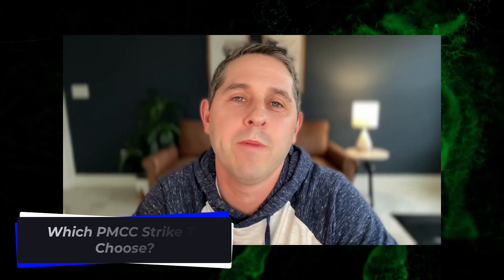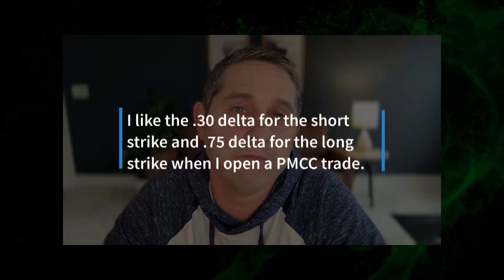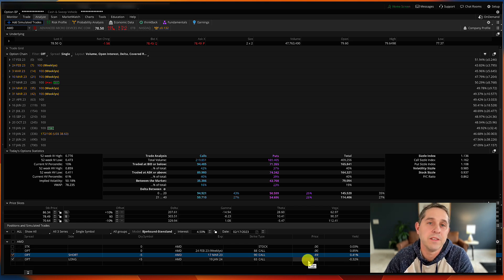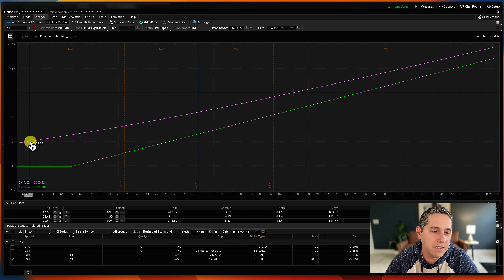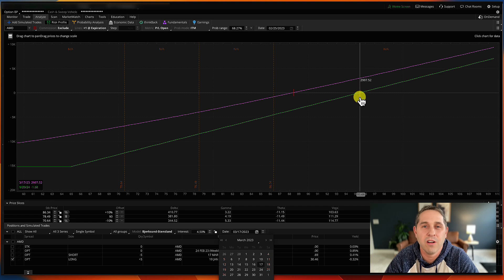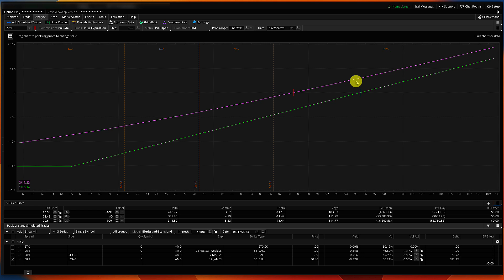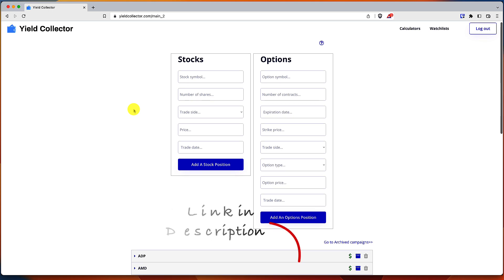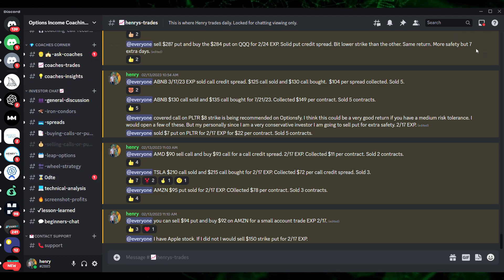Which Poor Man's Covered Call Strike To Choose?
I show how to find the break-evens for your Poor Man's Covered Call trades, so you can choose the correct strike price.